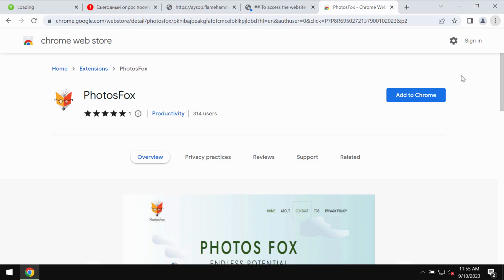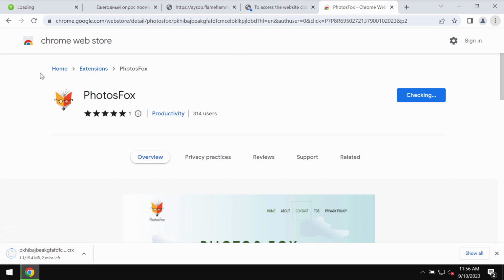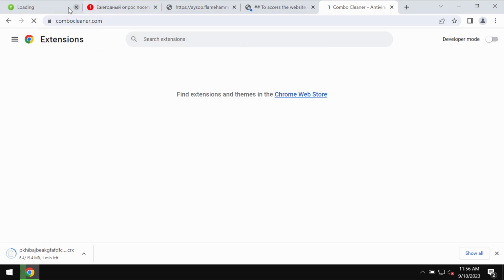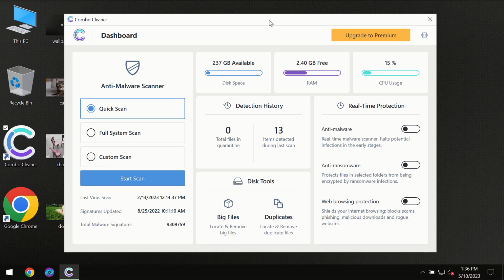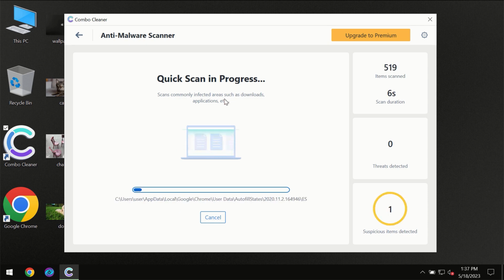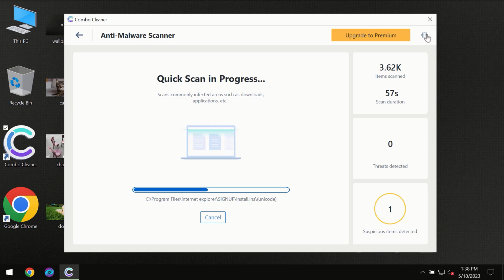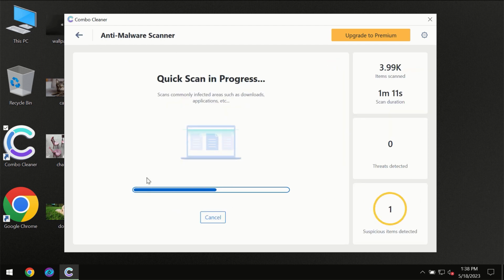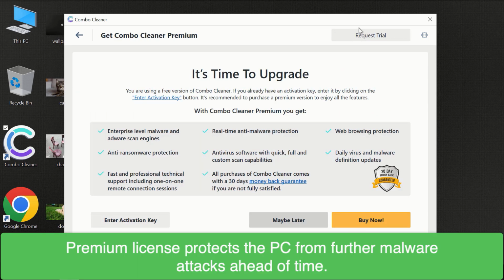PhotosFox browser-hijacking extension removal.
PhotosFox is a browser-hijacking extension for the Google Chrome browser. This extension, once installed, changes the default search engine settings without the user's approval. Don't ever tolerate it! Get rid of it with Combo Cleaner Antivirus via the official or, optionally, follow the manual recommendations set forth in the video.